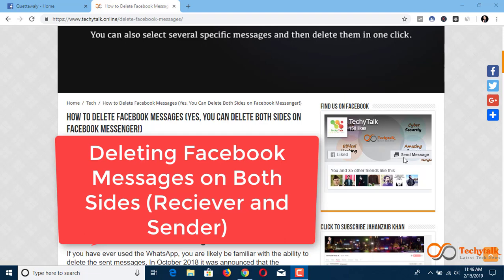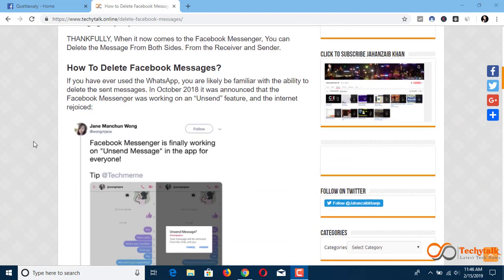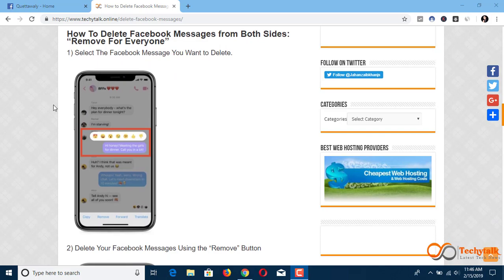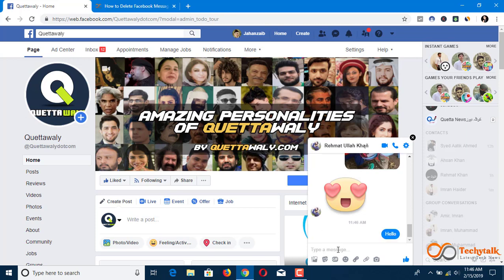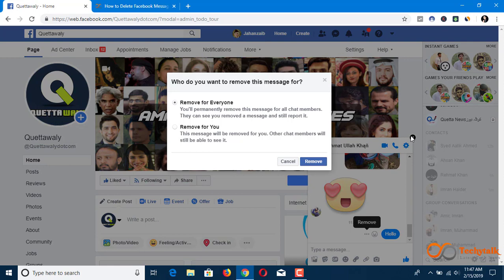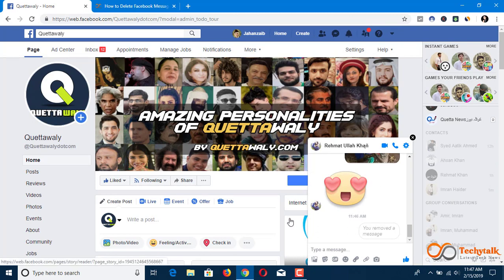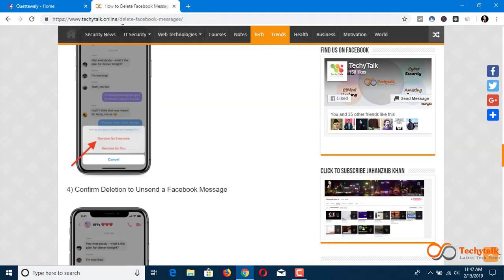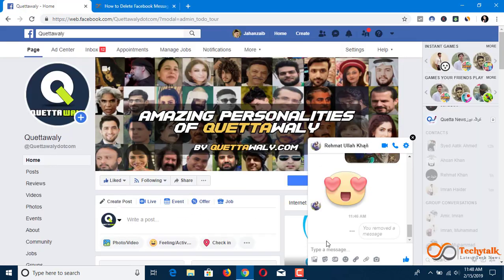How to Delete Facebook Messages (Yes, You Can Delete Both Sides on Facebook Messenger!)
We All Have the Ability  To Know That Feelings: When You Just Hit the “SEND” Button Only to Have that DEEP Regret Sink into the Pit of Your Stomach.

Whether you just send the message on FACEBOOK MESSENGER to the wrong person or used the wrong format of “You’re”, You just want to make that message go any way.

THANKFULLY, When it now comes to the Facebook Messenger, You can Delete the Message From Both Sides. From the Receiver and Sender.

How Do I Delete Facebook Messages on Both Sides?

1) Tap and Hold the Messages You Want To Delete It.

2) Click “Remove.”

3) Select “Remove for Everyone.”

4) Confirm Removal of the Messages.

Finally a tombstone will get appeared in the message threat,
stating “You removed a message.”